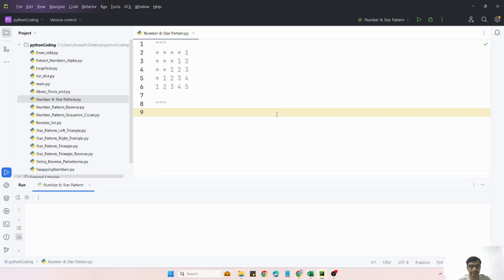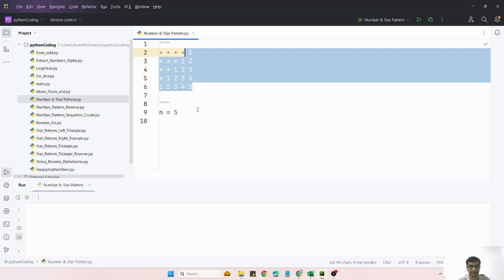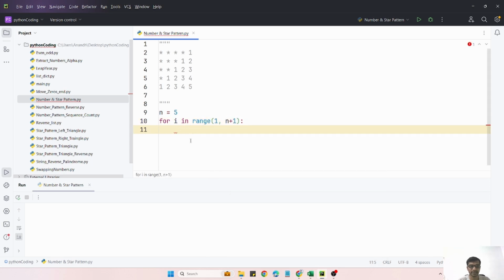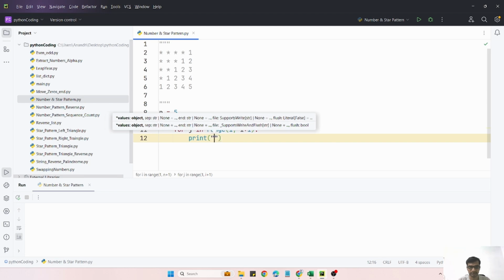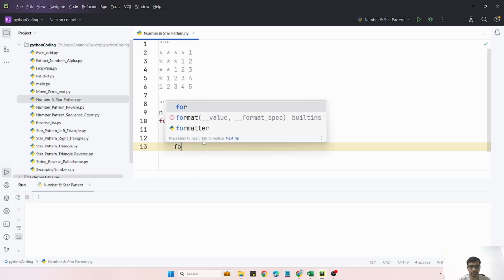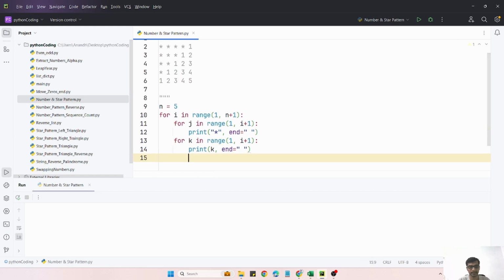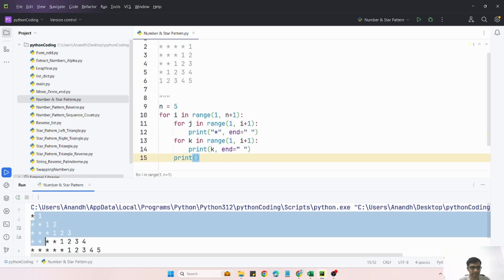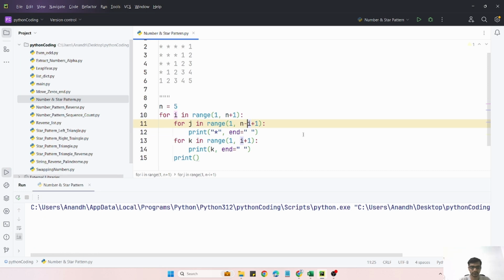Number and Star Pattern Program